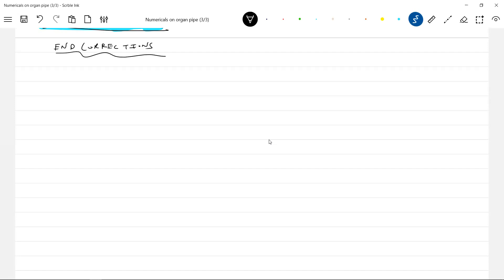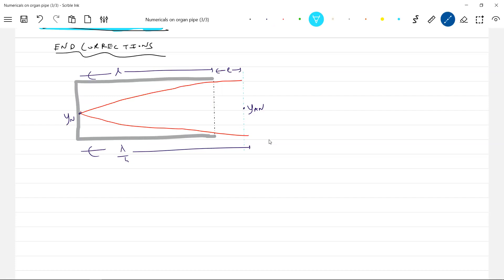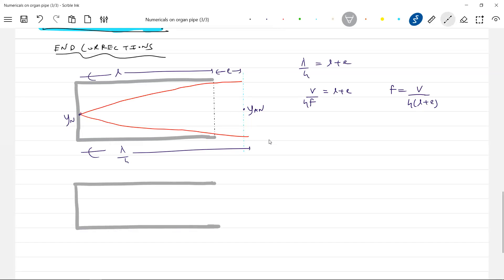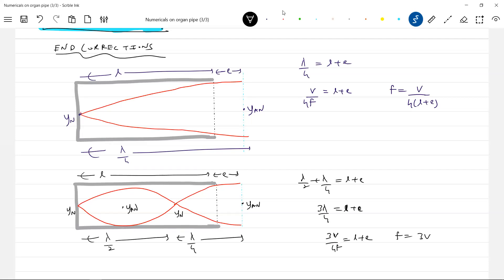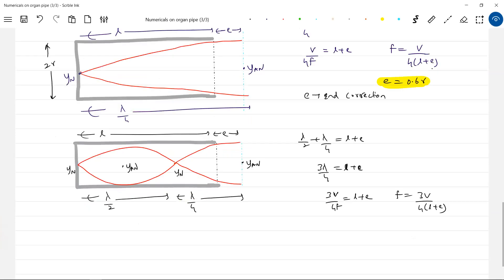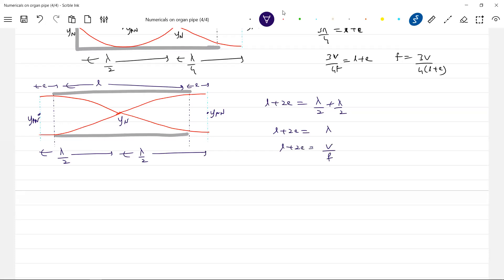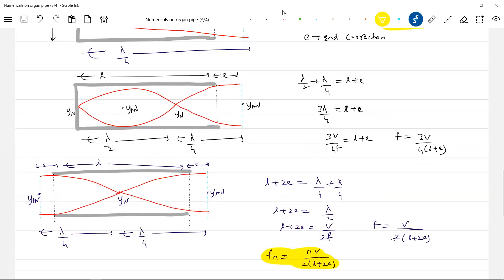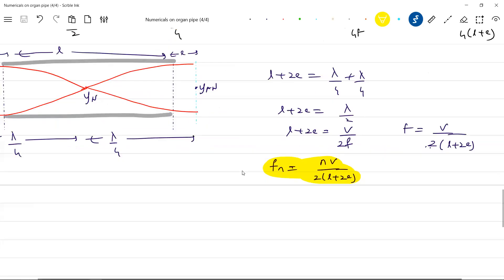7) end corrections in organ pipe | organ pipes class 11 Physics | JEE Advanced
Organ Pipes Class 11 Physics | end corrections in organ pipe | JEE Advanced physicsnumericalshelp sridharsirphysics jeeadvancedphysics iitjeephysics jeeadvanced Thanx for watching this video😊 . Experience--20yrs ; Mentored below 100 and 1000 JEE Advanced Ranks.